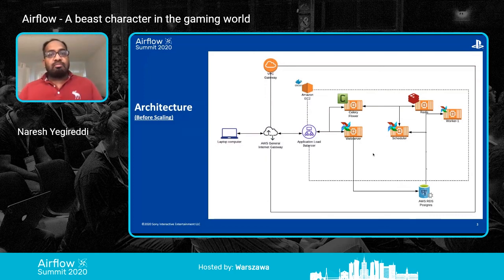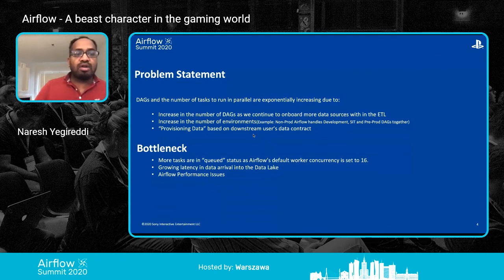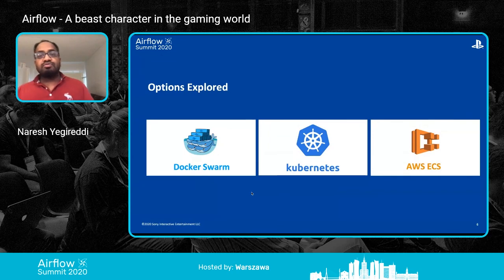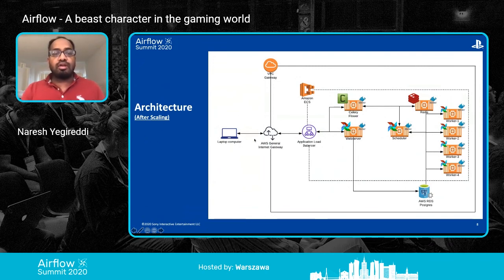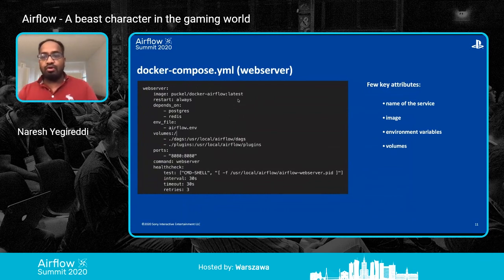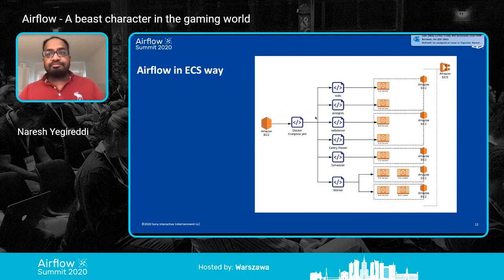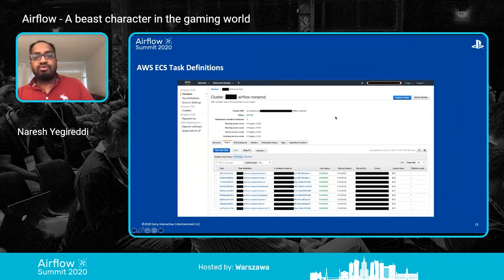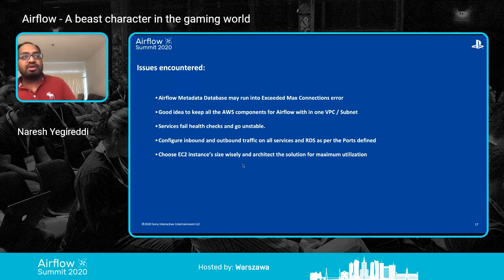Airflow: A beast character in the gaming world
Naresh Yegireddi, Patricio Garza

Being a pioneer for the past 25 years, SONY PlayStation has played a vital role in the Interactive Gaming Industry. Over 100+ million monthly active users, 100+ million PS-4 console sales along with thousands of game development partners across the globe, big-data problem is quite inevitable. This presentation talks about how we scaled Airflow horizontally which has helped us building a stable, scalable and optimal data processing infrastructure powered by Apache Spark, AWS ECS, EC2 and Docker.